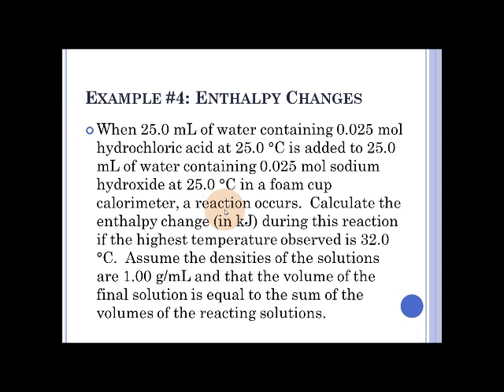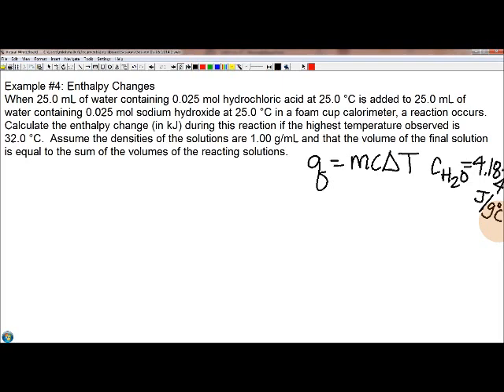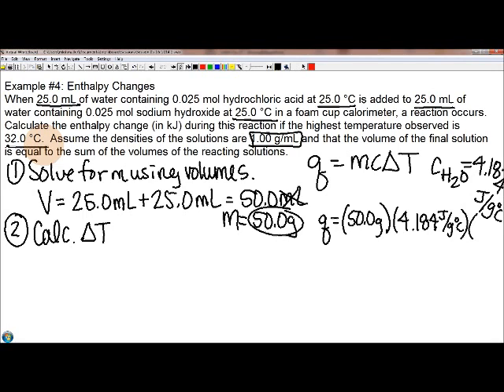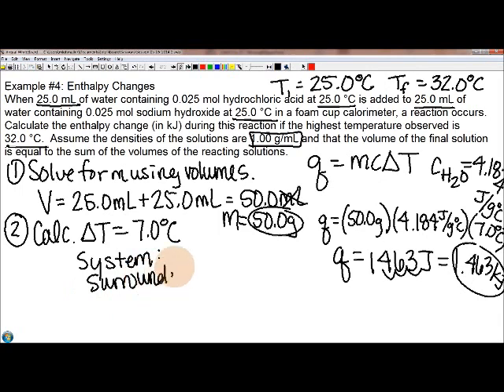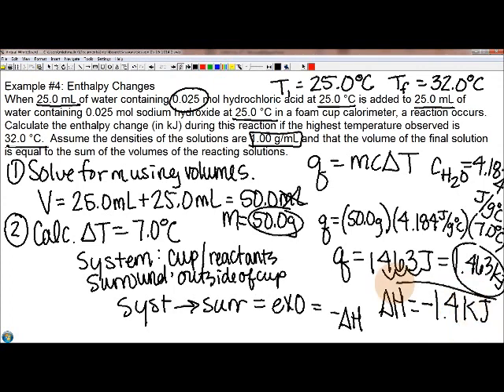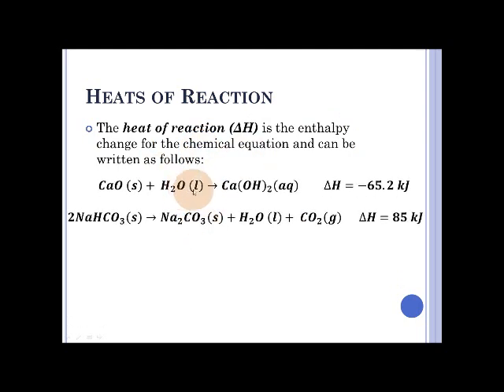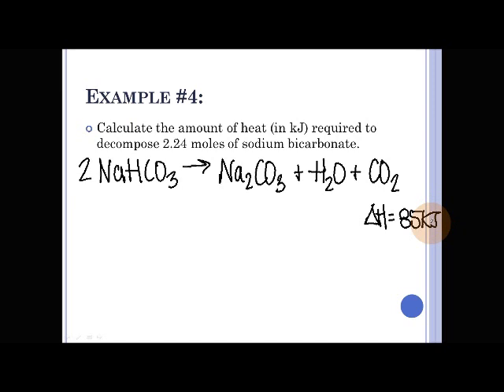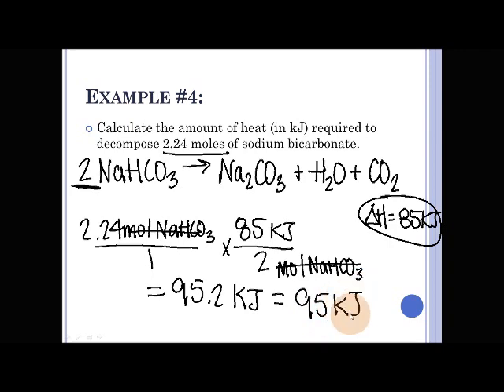CHM I Ch 17 Video 3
Sorry the beginning title is wrong - this IS Video #3!